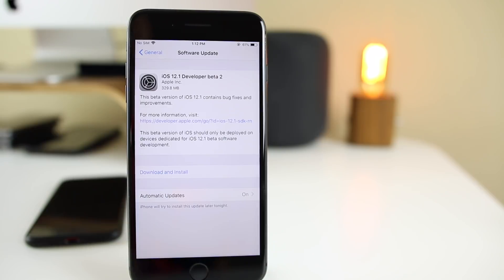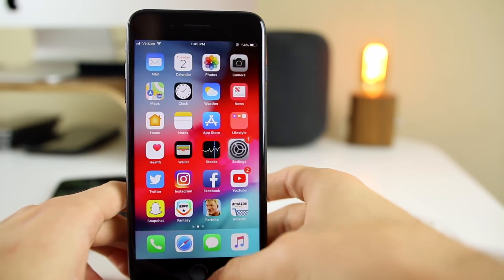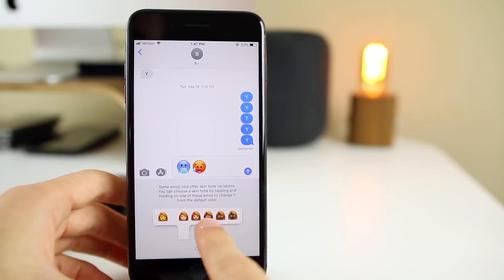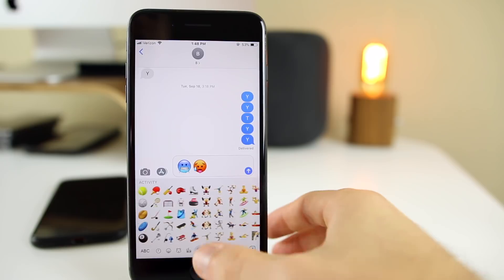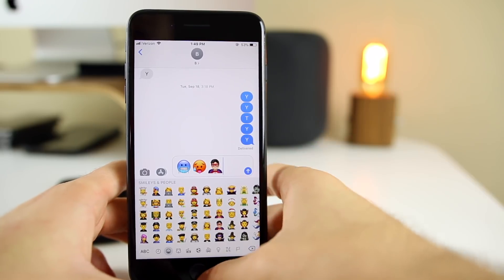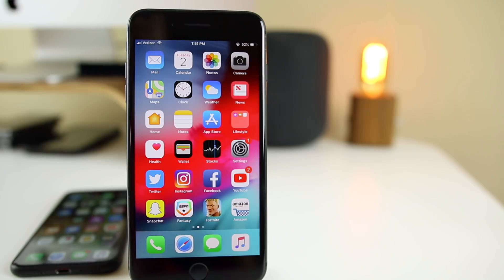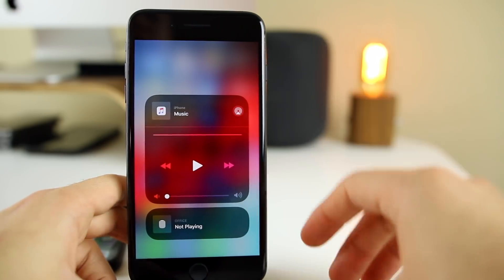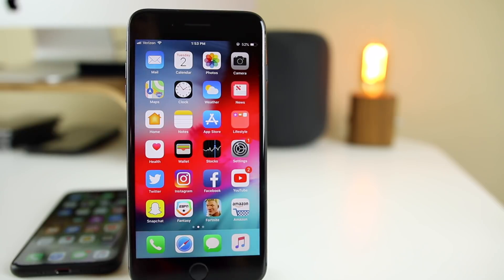iOS 12.1 Beta 2 Released - What's New?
iOS 12.1 Beta 2 Released - What's New? Features & Changes (70+ New Emojis Added!)

Apple just released iOS 12.1 Beta 2 to registered developers, and here is what's new. New features, changes & a performance update.

Did you update to 12.1?

▬ STAY UP-TO-DATE! ▬